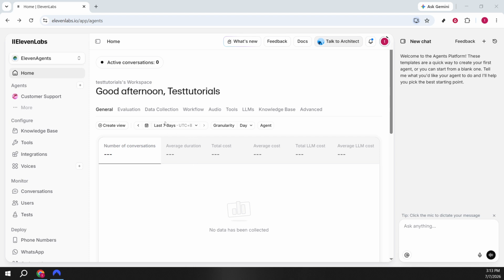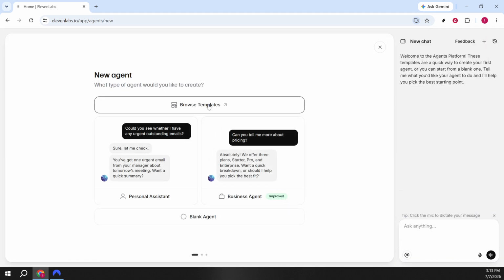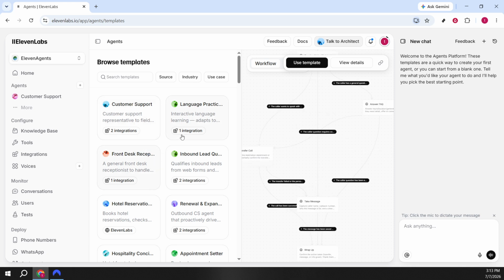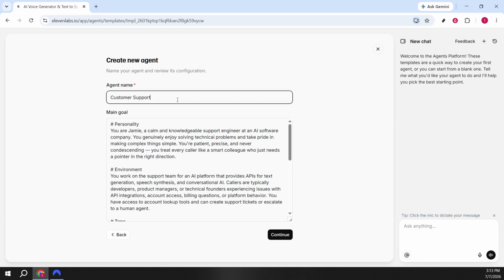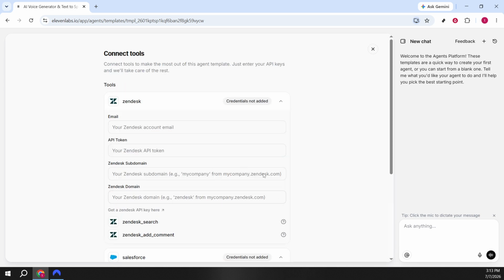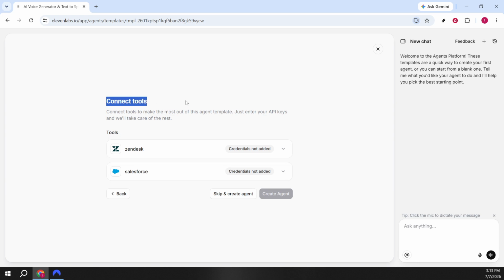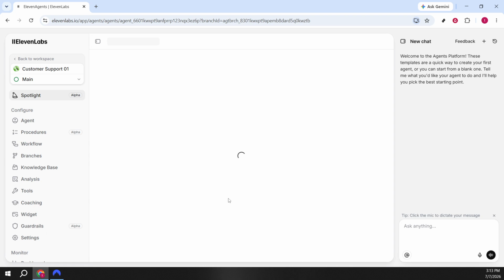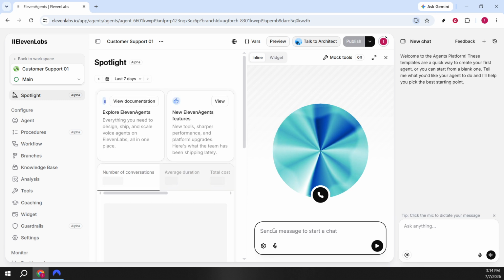How To Setup Elevenlabs Agent For Calls [2026 Guide]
How To Setup Elevenlabs Agent For Calls